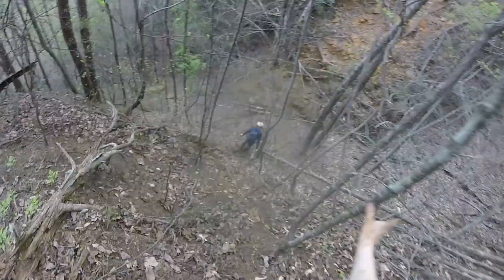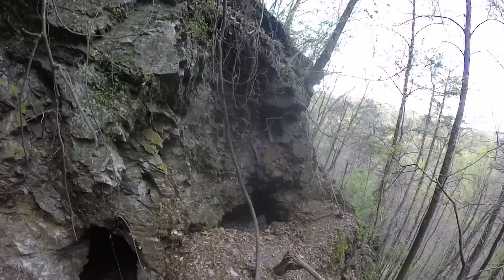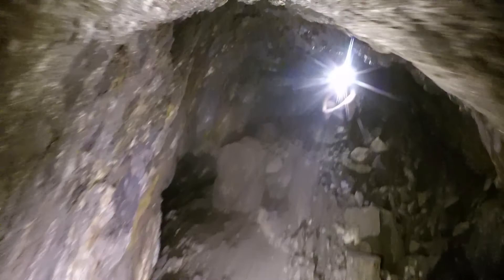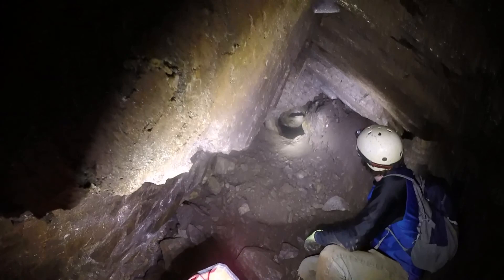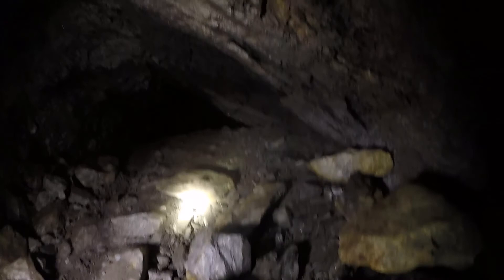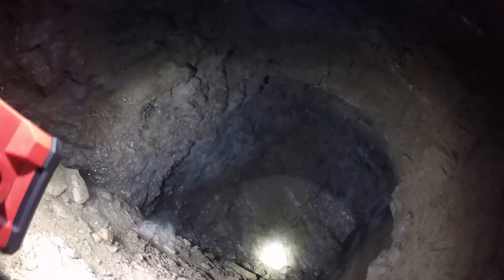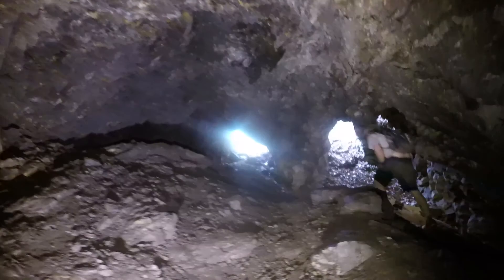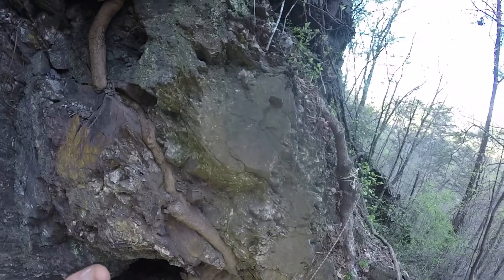Exploring 1800's Gold Mine In Georgia!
This is one of the many mines on findley ridge in dahlonega GA from the 1800's gold rush. This one isn't that extensive, but it did actually make a few splits.